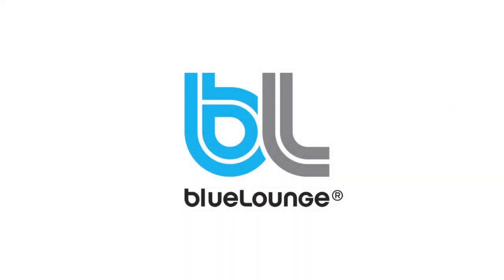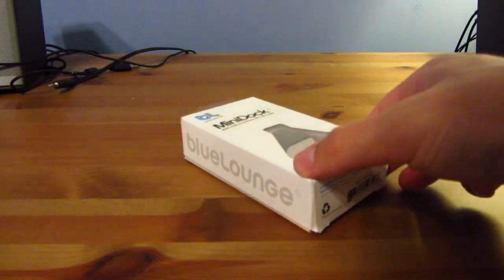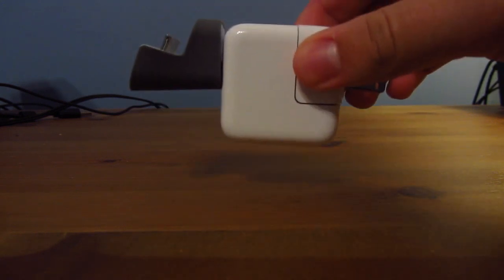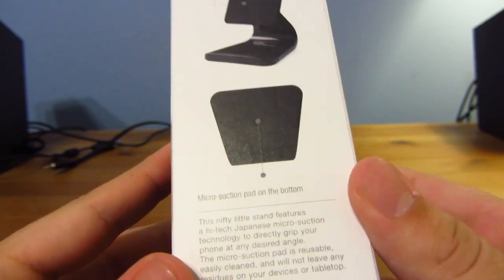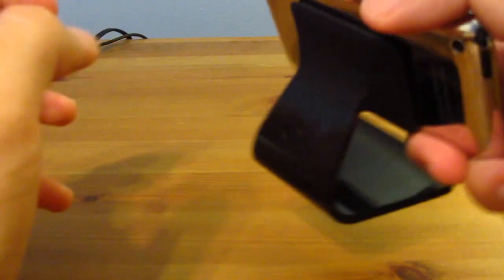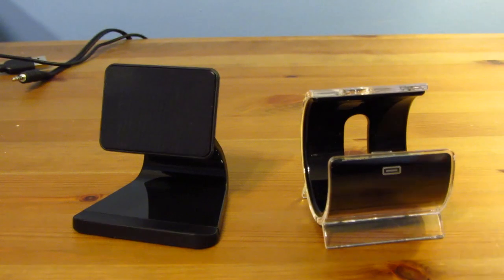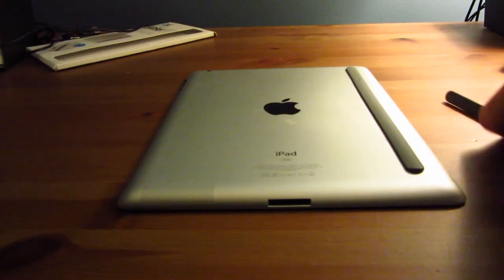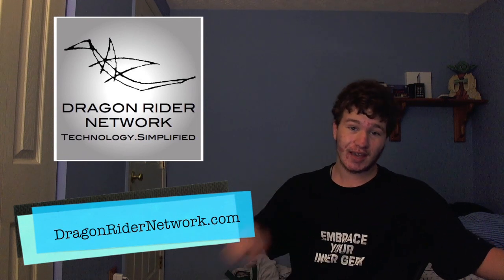BlueLounge Reviews (MiniDock, Milo, Kicks)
This is my review of 3 different products I had received from the company BluLounge that include the MiniDock, the Milo, and the Kicks. Feel free to skip ahead to any products you may want to hear about more.